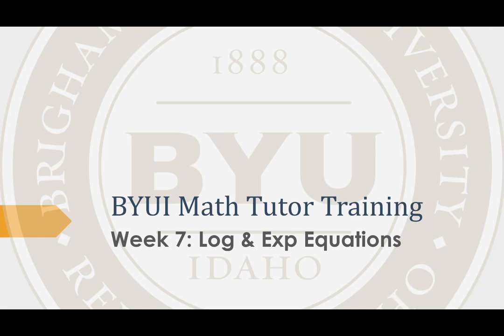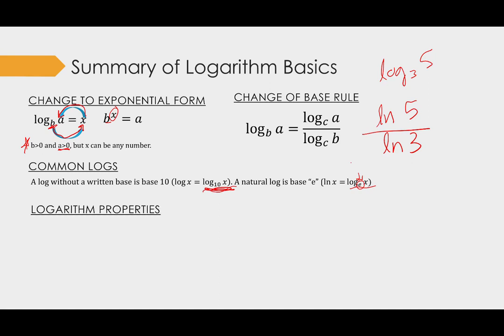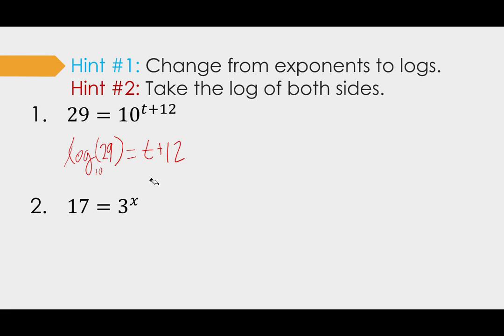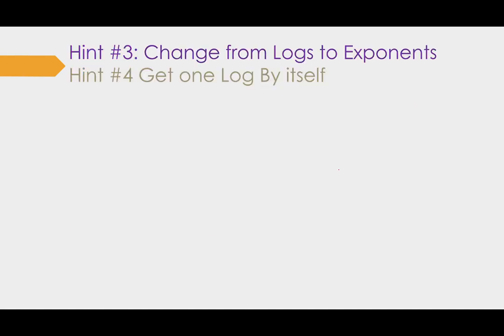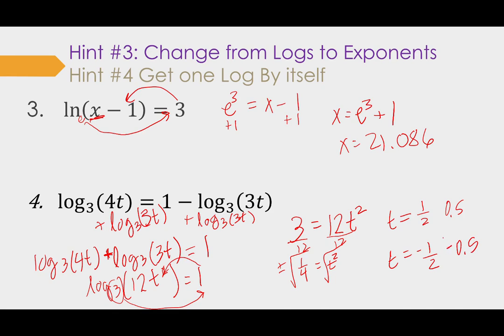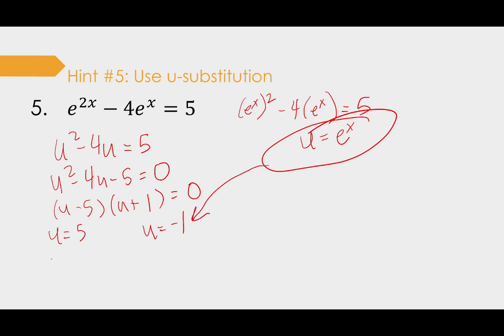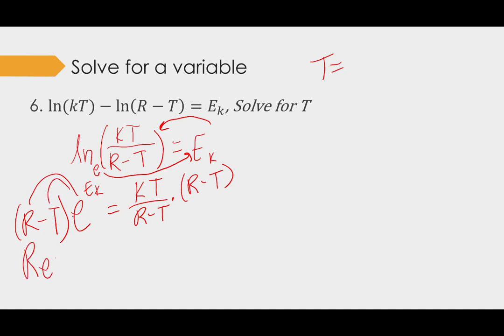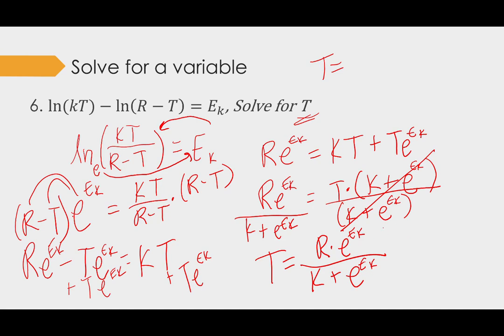College Algebra Training - Solving with Logarithms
Video of College Algebra training for BYU-Idaho Math tutors on Solving Equations that involve Logarithms and Exponential Variables